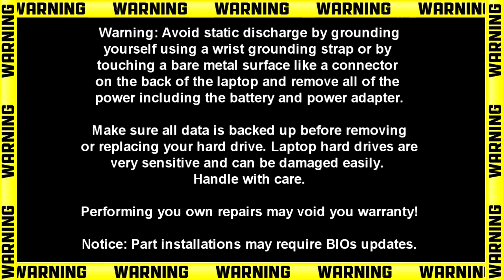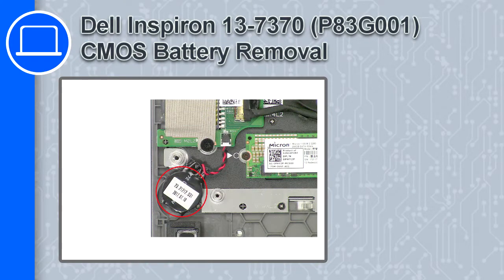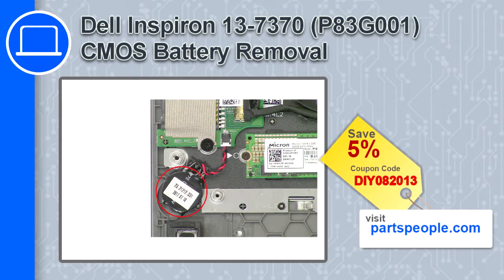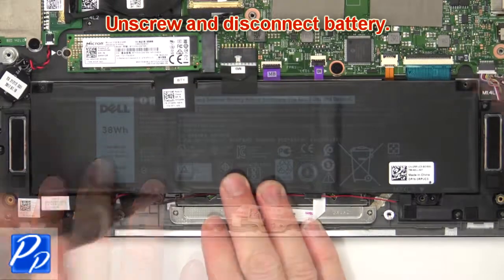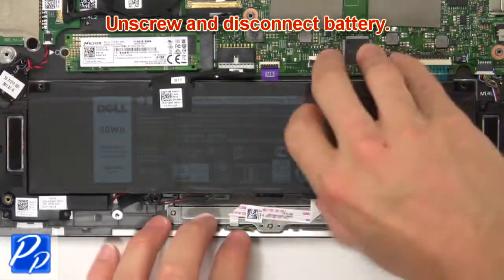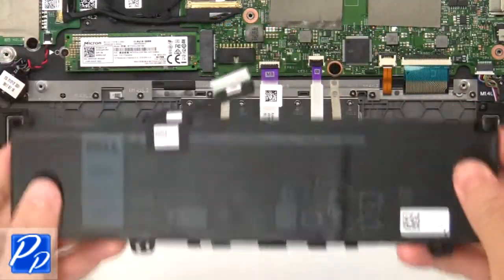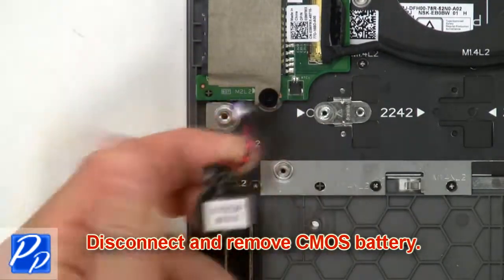Dell Inspiron 13-7370 (P83G001) CMOS Battery How-To Video Tutorial